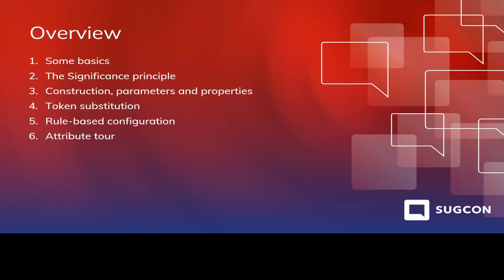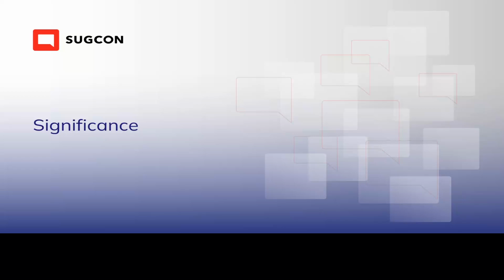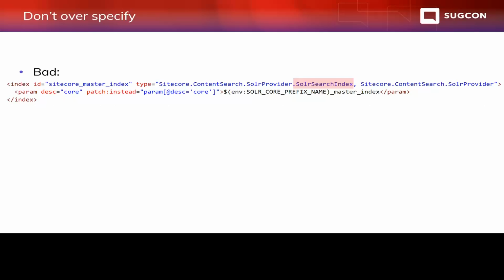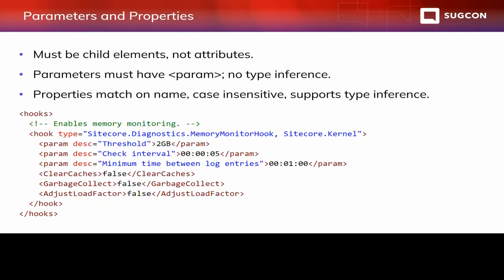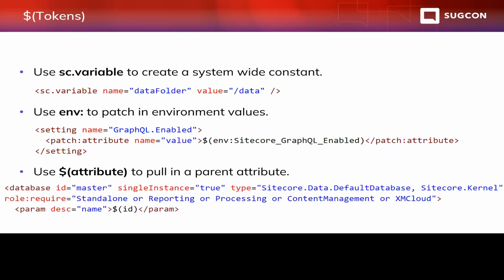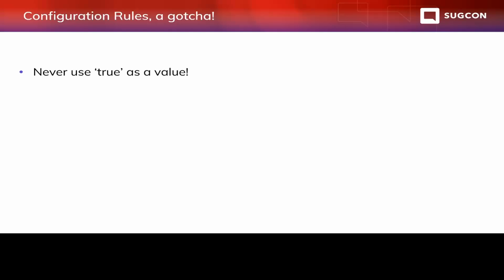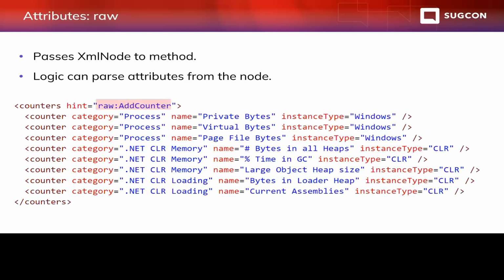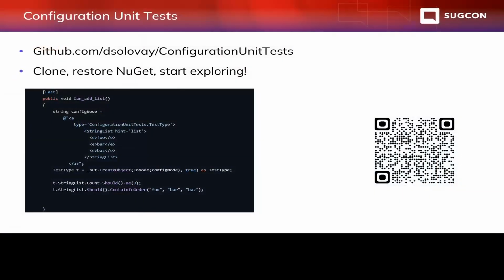Dan Solovay - 15 Configuration Tricks in 15 Minutes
Become a Sitecore configuration ninja before you finish your coffee. In this fun and breezy talk, we'll take a tour of all those capabilities we run into but don't quite know what they do, those "sc.variable", "ref" and "hint" attributes, environment variables, dependency injection and the Factory. For each feature, we'll show the syntax, why it's there, and how you can use it. You'll see ShowConfig in a whole new light after this session.